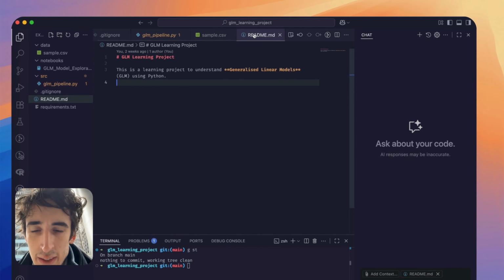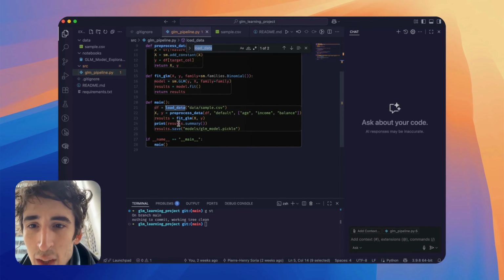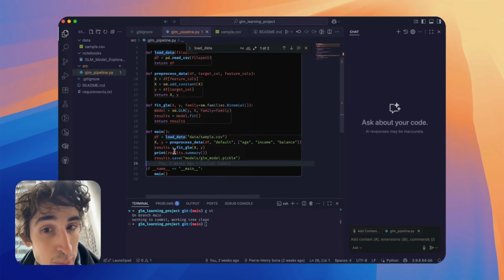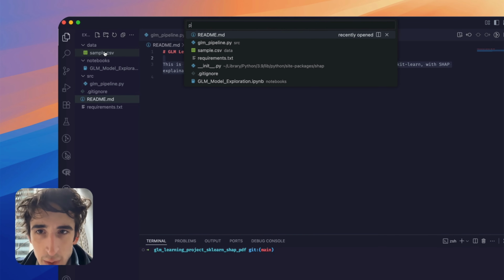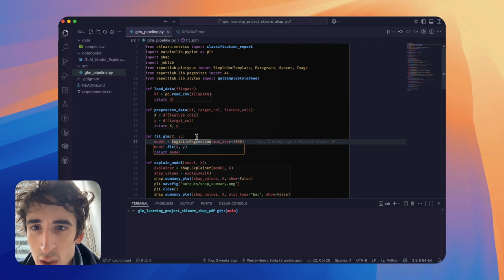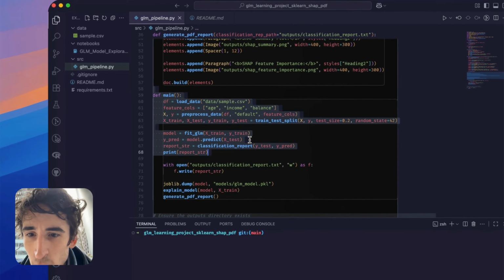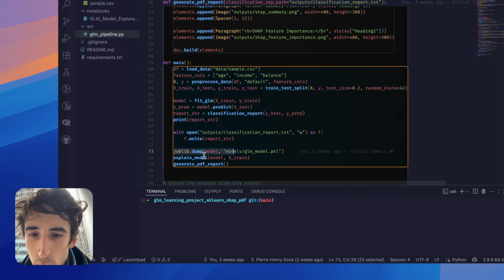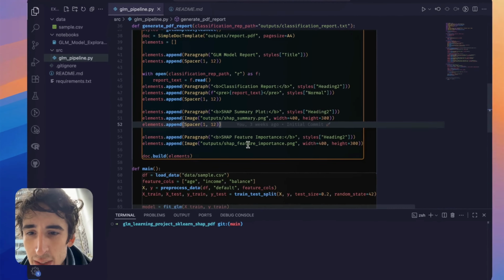How Start Your Data Science Journey: Build a GLM in Python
Break down the complexity of GLMs and see them in action through practical projects.

🤖 Get inspired by open-source GitHub projects I've built over the past years